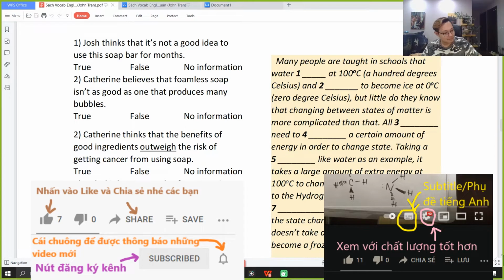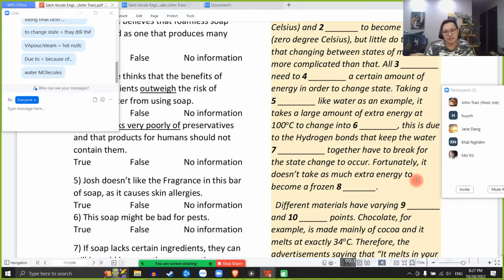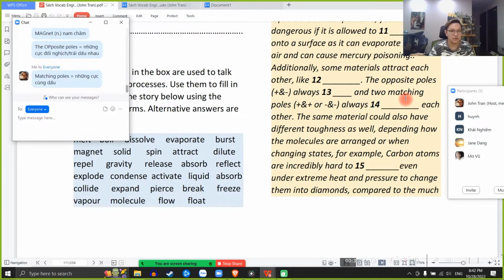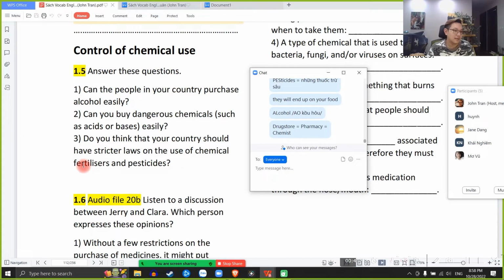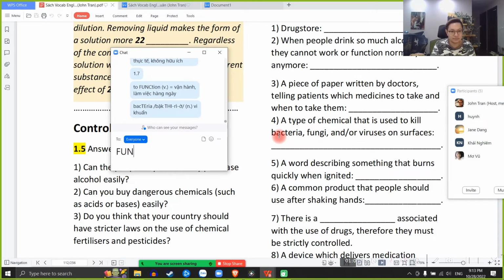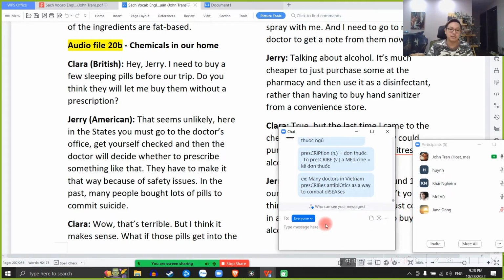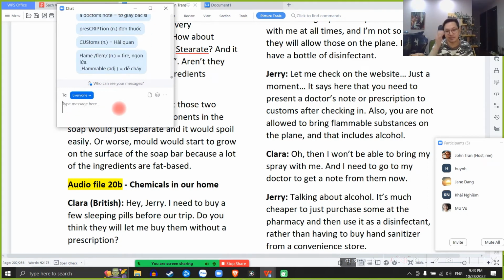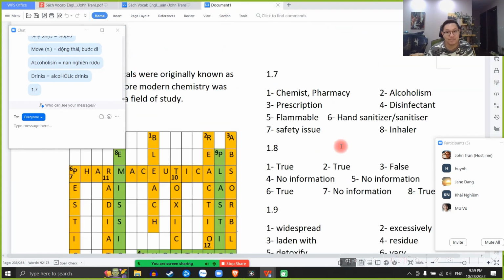[English Vocabulary V1] Unit 20 - Chemicals in the home (Part 2)